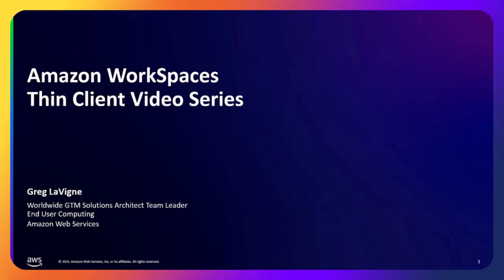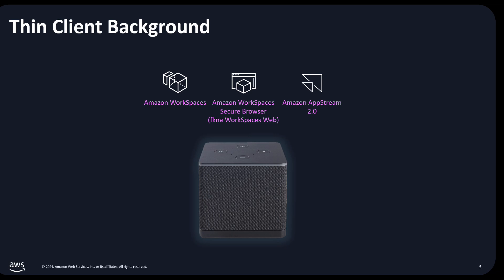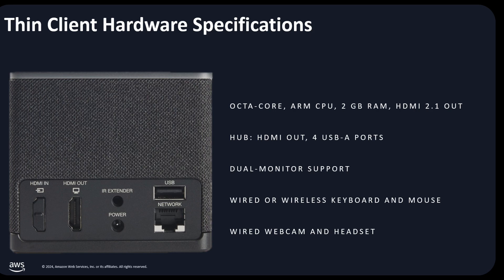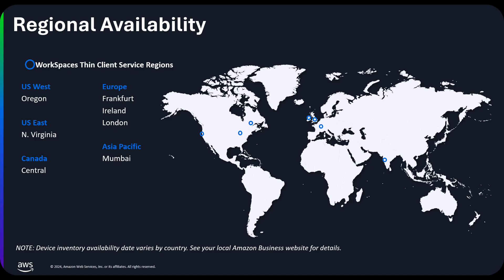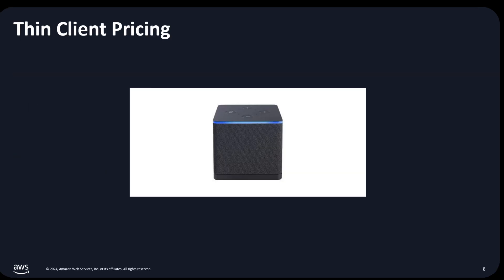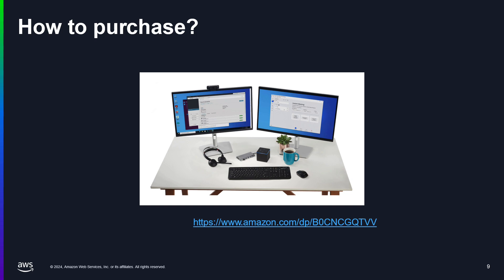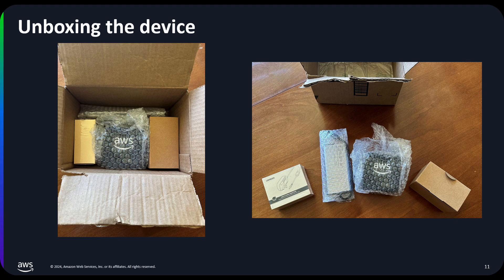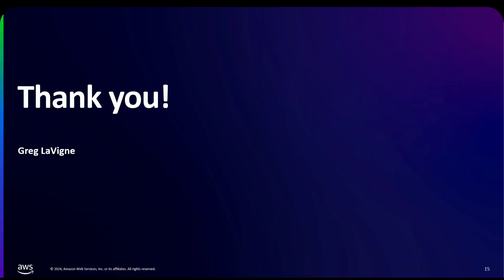Getting Started with the Amazon WorkSpaces Thin Client | Amazon Web Services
This video will take a high-level look at the Amazon WorkSpaces Thin Client, including the background, hardware information, region, availability pricing information, ordering, and how to get started.

Admin Guide

New Amazon WorkSpaces Thin Client provides cost-effective, secure access to virtual desktops

Configuring WorkSpaces for Amazon WorkSpaces Thin Client

Configure Amazon AppStream 2.0 for Amazon WorkSpaces Thin Client

Configuring Amazon WorkSpaces Secure Browser for Amazon WorkSpaces Thin Client

00:00 - Introduction
00:30 - Agenda
01:04 - Background
02:10 - Hardware
02:53 - Getting Started
03:28 - Regional Availability
03:45 - Prerequisites
04:20 - Price
05:21 - How to Purchase
05:40 - Demo
06:17 - Unboxing
07:07 - Resources
07:34 - Thank You